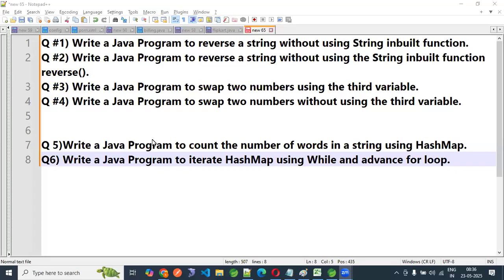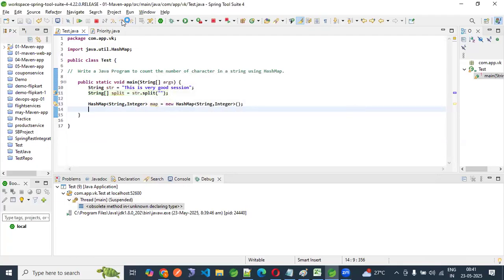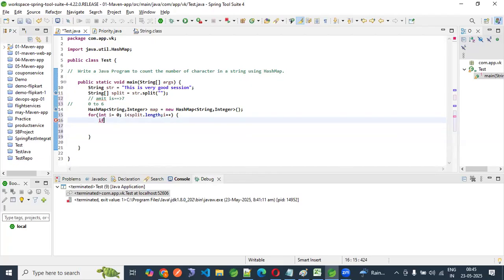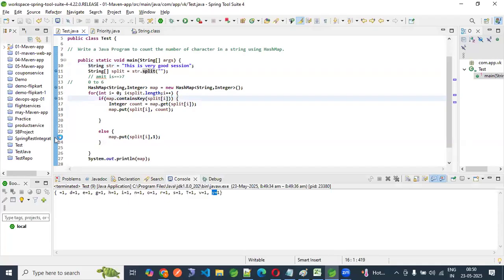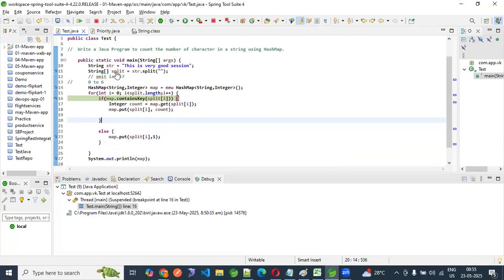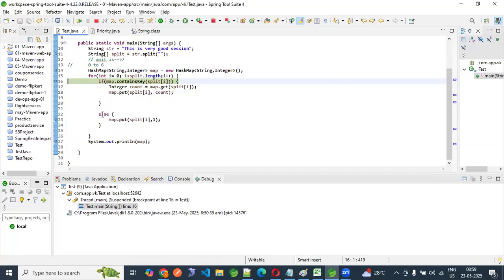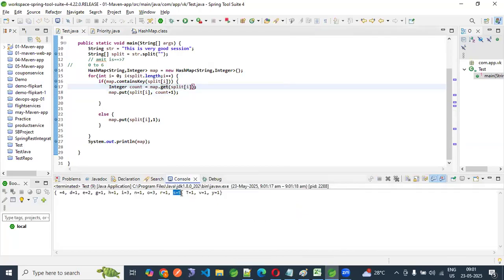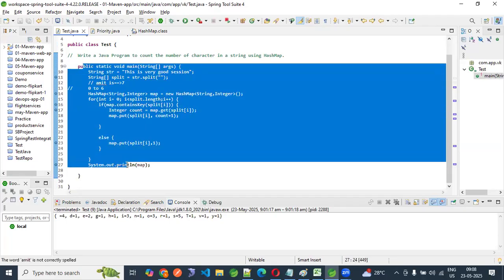Core Java based Interview Program part 2